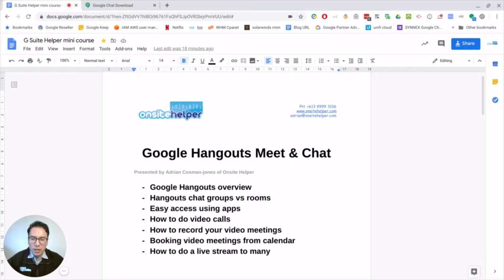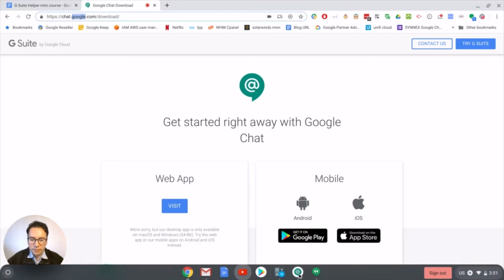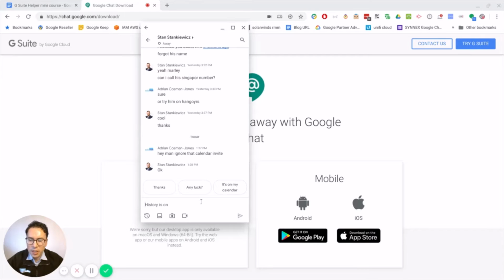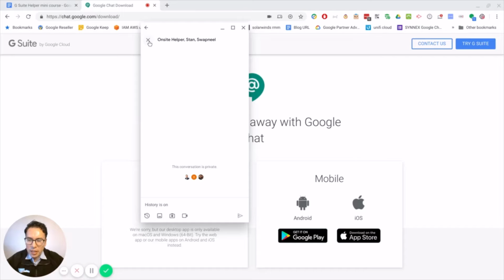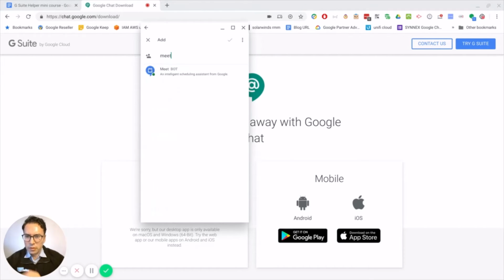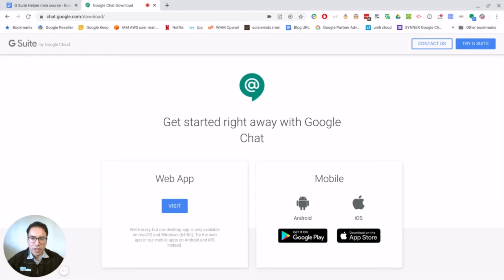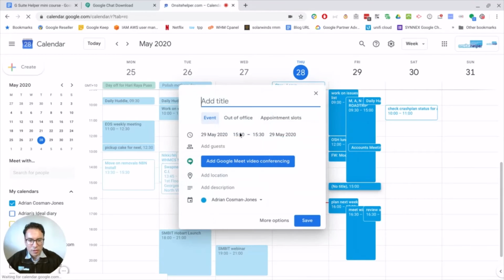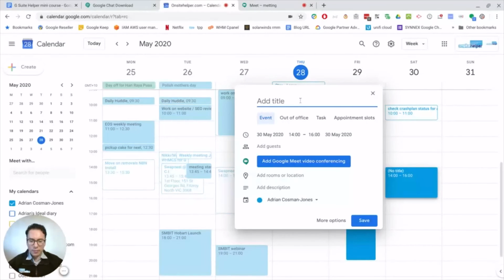G Suite Helper Mini Course: Google Hangouts Meet & Chat | Onsite Helper Australia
Google Hangouts meet & chat are your best tools for communication outside of email. You can send instant messages easily with your team and have a great experience with video meetings. Watch here

To access some other G Suite Helper Mini Course videos, as well as fortnightly Q & A from a G Suite expert please visit this site:

Presented by Adrian Cosman-Jones, owner of Onsite Helper who are Google Cloud partners and is an expert in G suite.